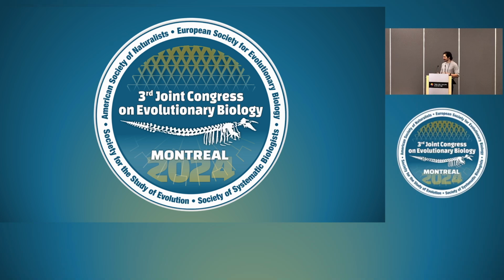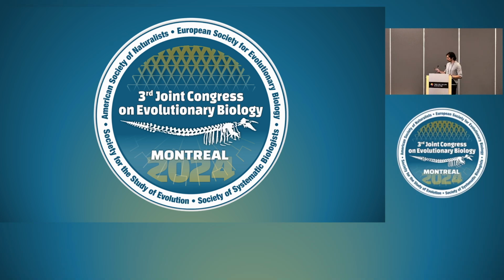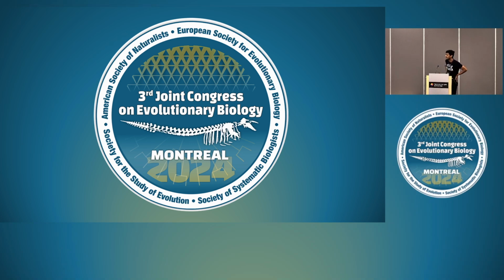July 28th - Population Genetics III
00:00 - Joao Pedro Fontenelle
15:19 - Hollie Marshall
29:35 - Zach Hancock
43:03 - Asad Hasan